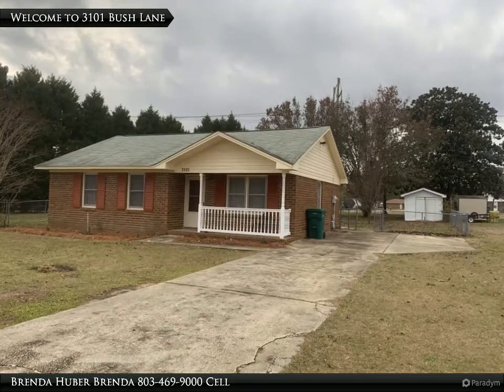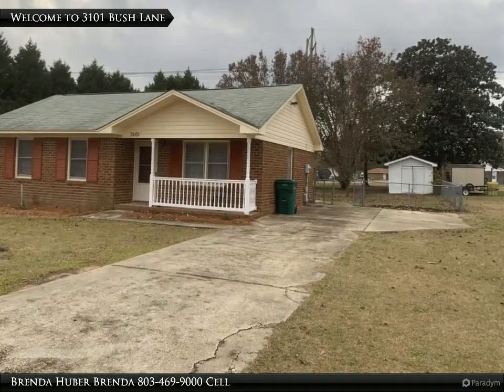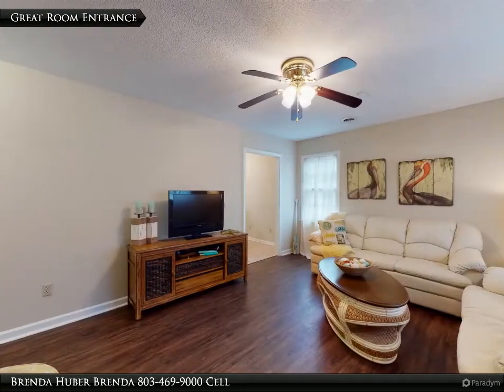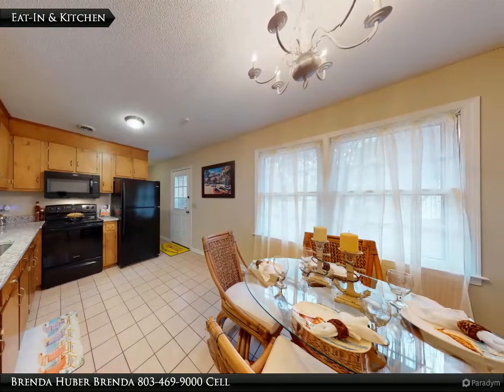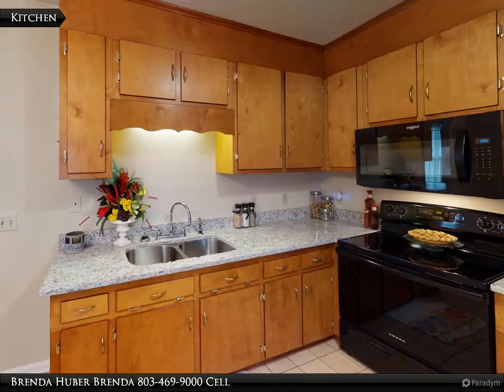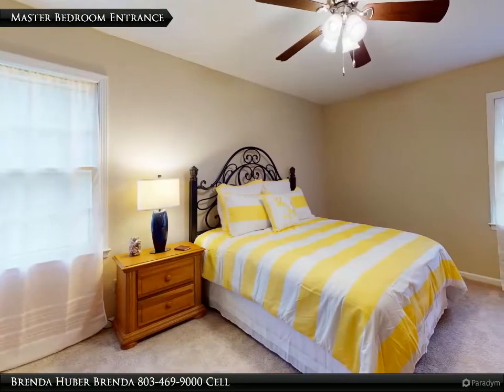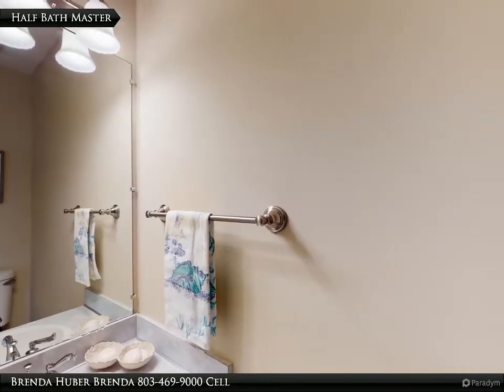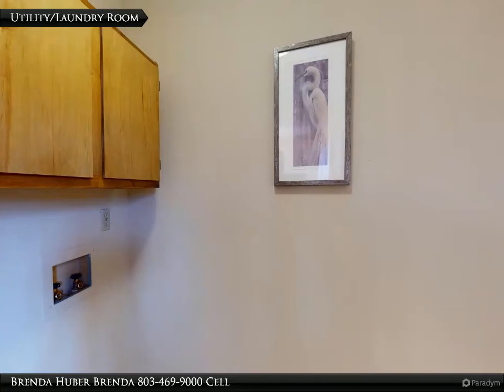Homes for Sale - 3101 Bush Lane, Dalzell, SC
Welcome to 3101 Bush Lane… where granite counters and appliances are brand new - along with new paint and new flooring. This brick home sits on .62 of an acre with large bedrooms, 1.5 baths, and 1041 square feet. The great room and hallway have new vinyl plank flooring. The kitchen has new granite counters, ceramic tile flooring, a new black stove, refrigerator, and built-in microwave. The laundry room has cabinets. The master bedroom has a half bath and a large walk-in closet. Enjoy a front porch, rear patio, large fenced back yard with a double gate, outside storage room, and a detached storage room. This home is completed with a .62 of an acre corner lot, and semi privacy with Leland Cyprus trees along the corner side.

Brenda Huber
Advantage Realty Group